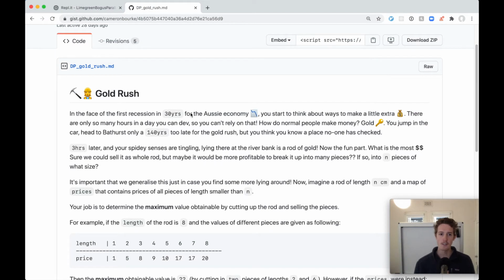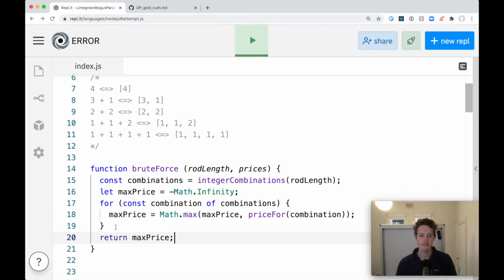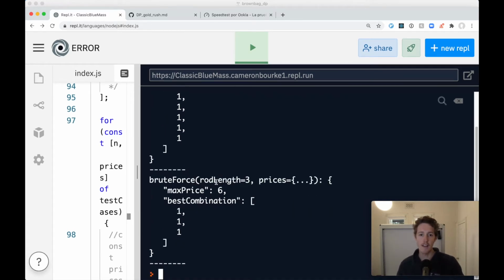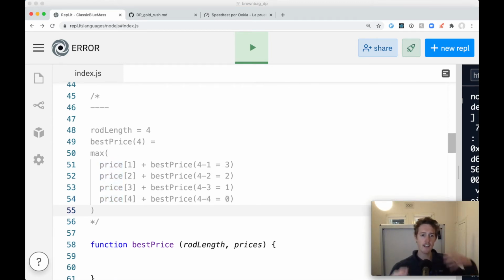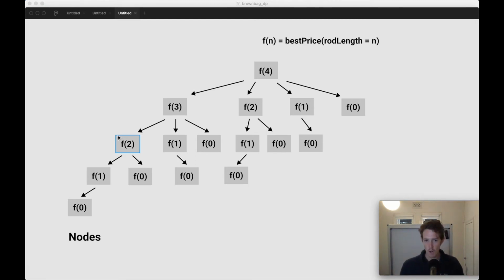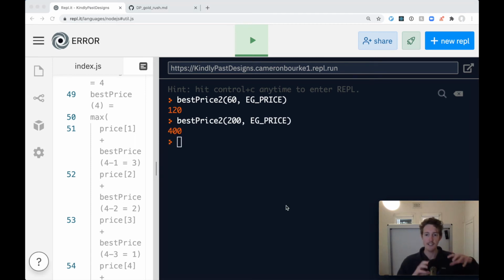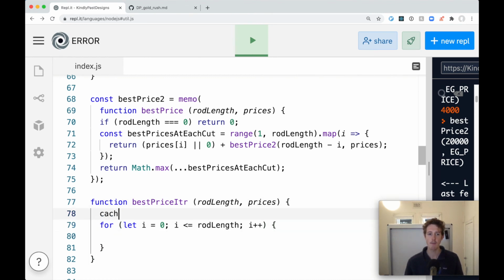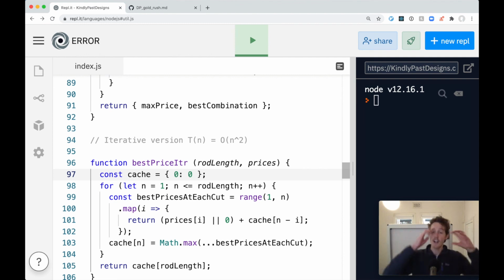Prob. 01 Gold Rush | Dynamic Programming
In the face of the first recession in 30yrs for the Aussie economy, you start to think about ways to make a little extra $$.